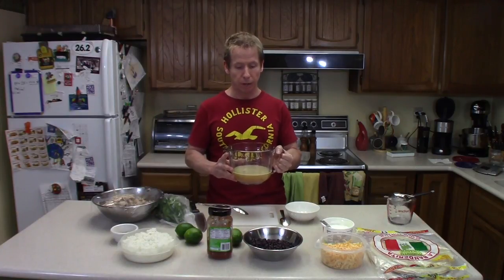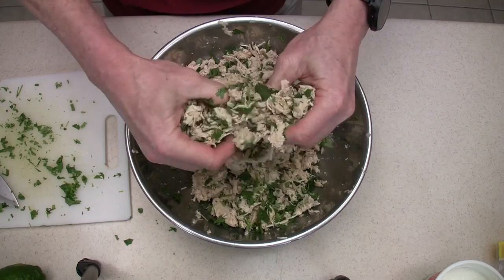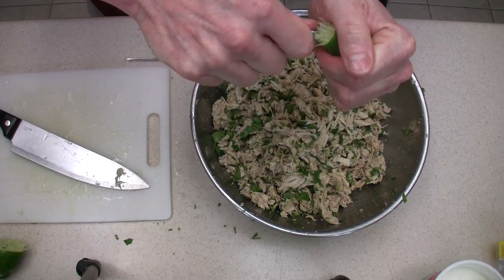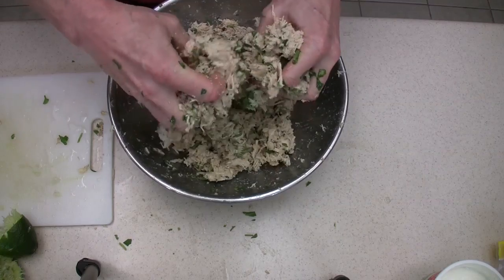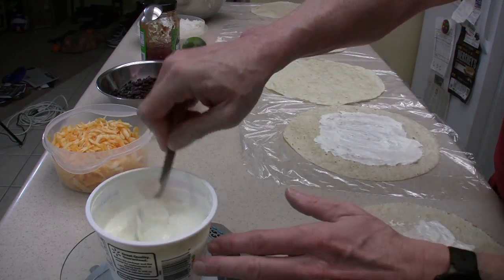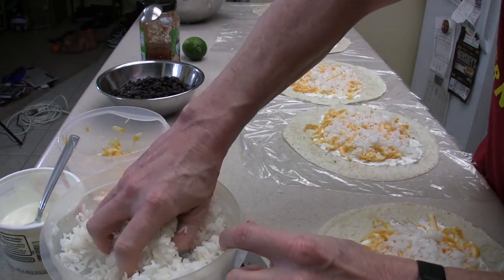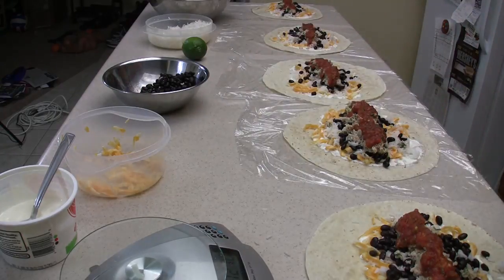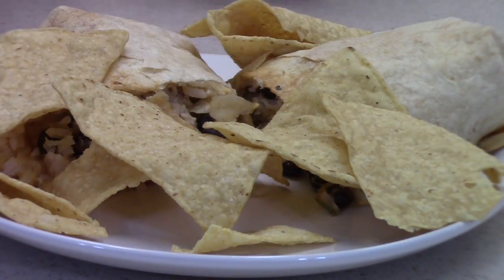shredded chicken burritos movie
Learn how to make home-made, healthy, well-balanced shredded chicken burritos